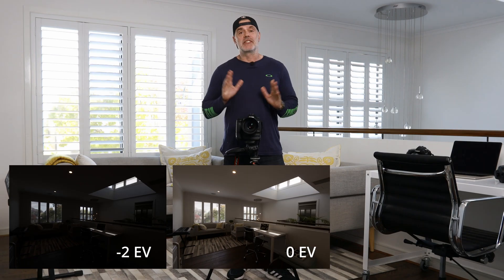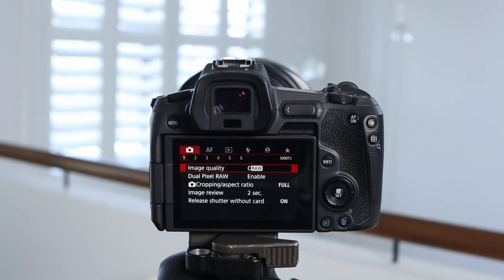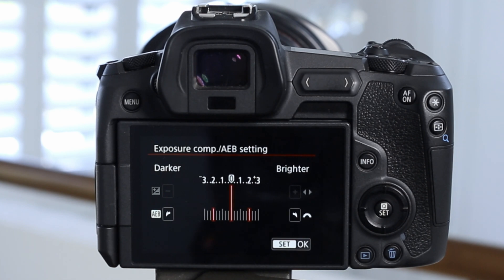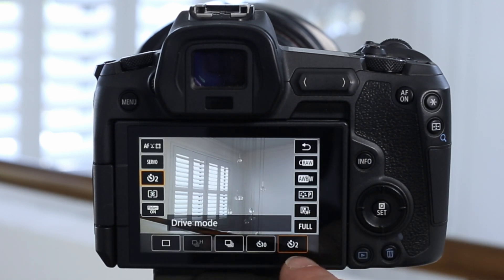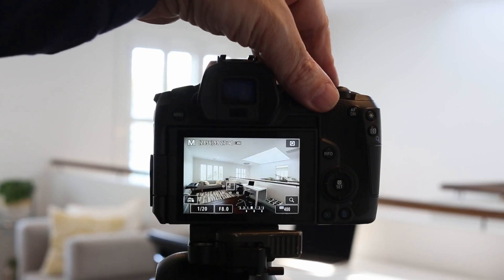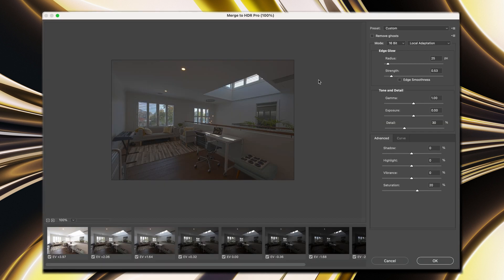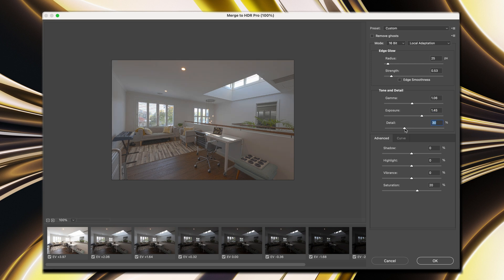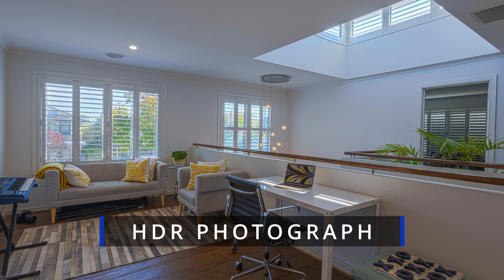My Workflow for HDR Photography and Bracketing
In this video I will show you how to set up Auto Exposure Bracketing with the EOSR and then I'll take you through my workflow of editing the bracketed photos in Photoshop using HDR Pro merging.

This can be a great technique for real estate or architectural interiors.